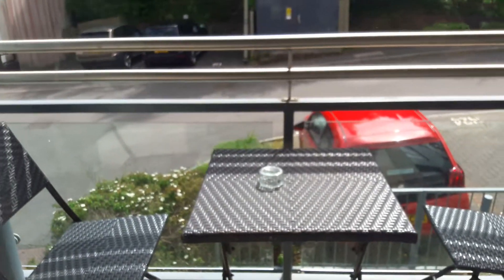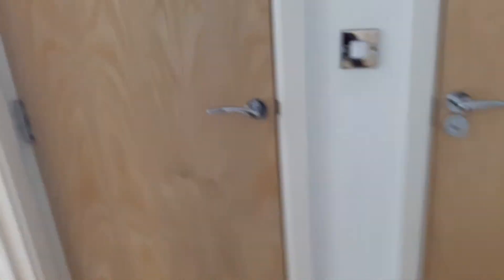Welsh Weekend | Swansea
Hi. We were in Swansea this weekend.  This is a short video of the apartment that we stayed in.